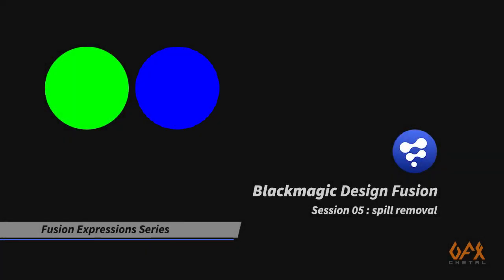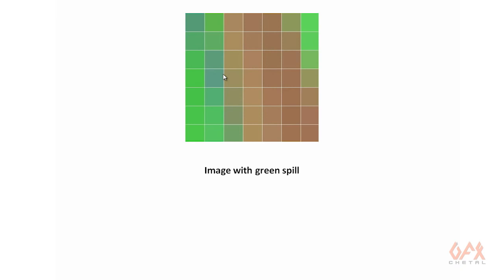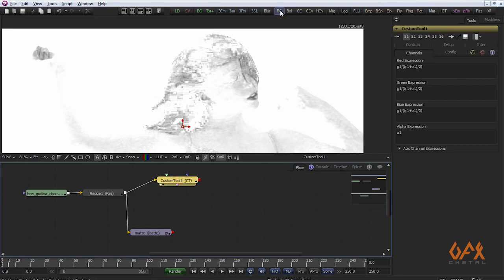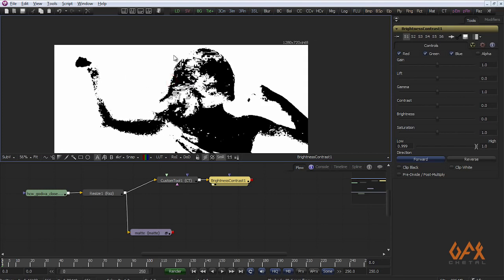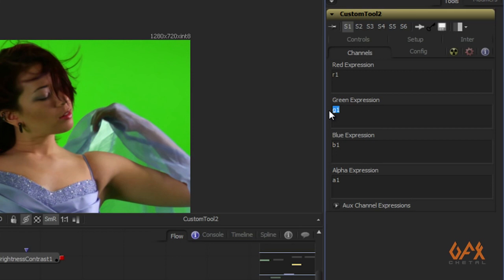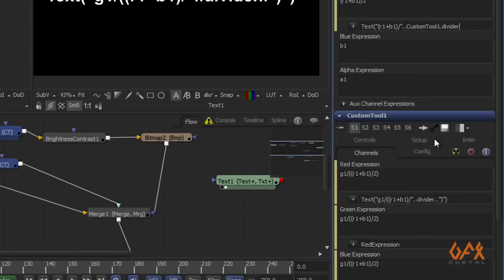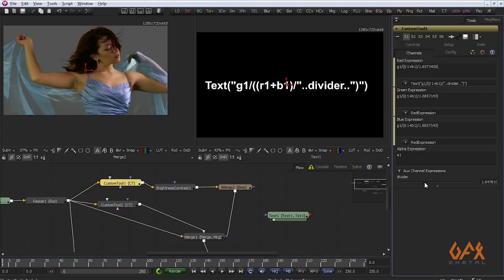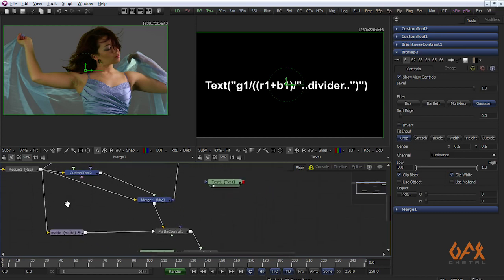BMD Fusion Expression Series | Session 05 : Spill Removal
This tutorial walks through the logic needed to create a green screen spill suppression system. That logic is then applied through Fusion’s node and expression system.

If you want to learn the inner workings of expressions in Fusion though, this exercise will help you out. It can get you more familiar with expressions, but also shows the kinds of things that are possible with expressions in Fusion.